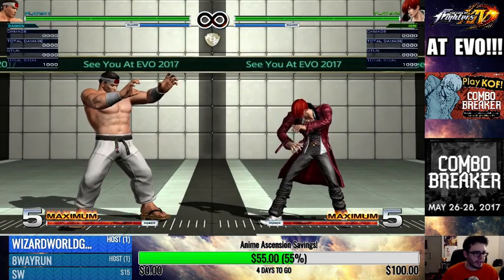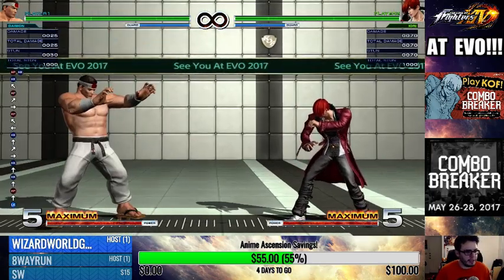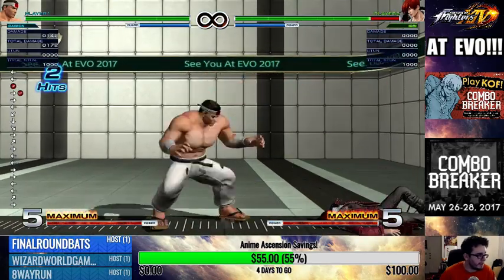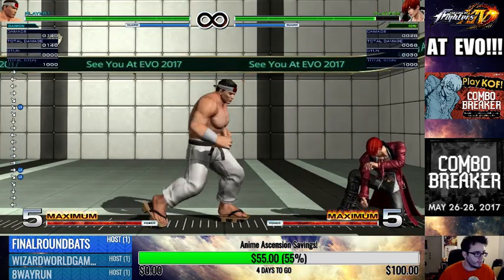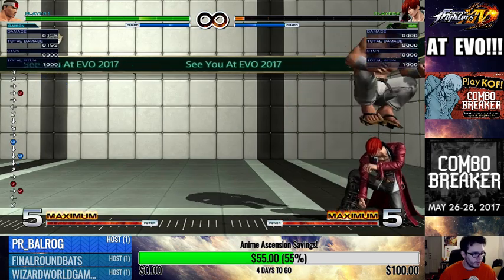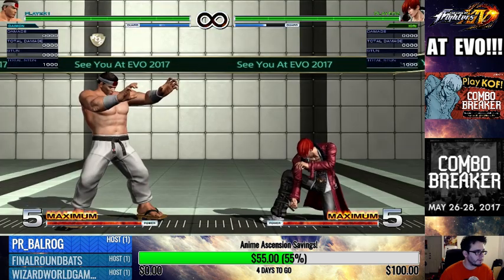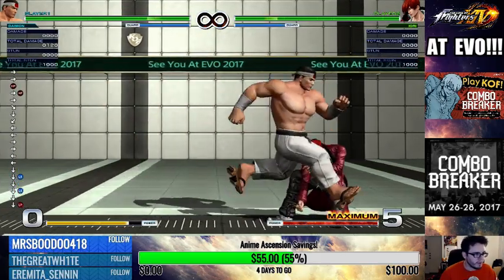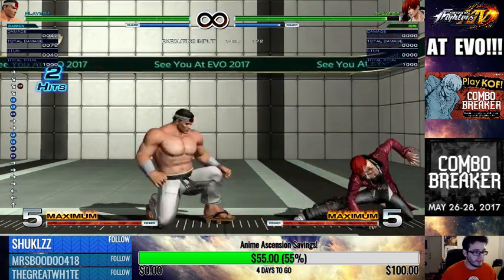Daimon tutorial - Quick N Dirty